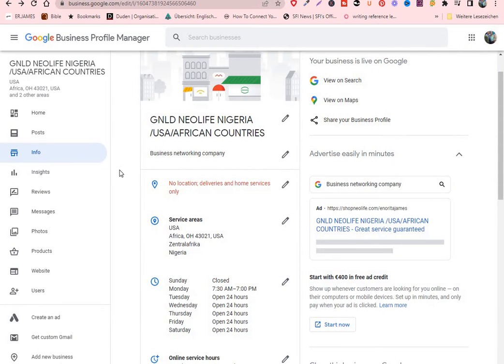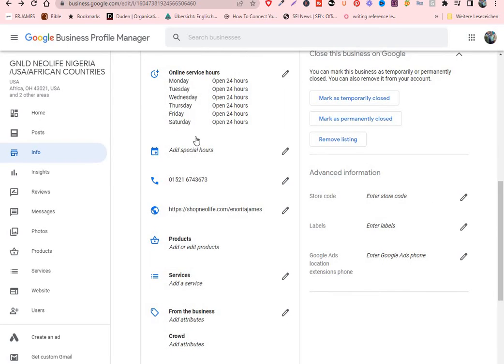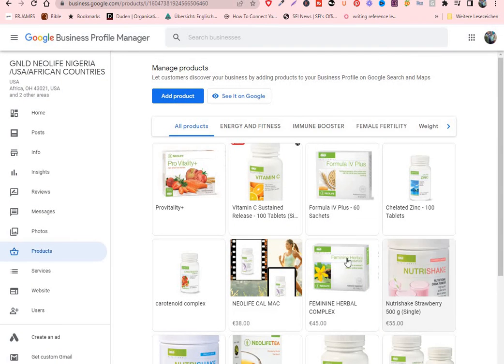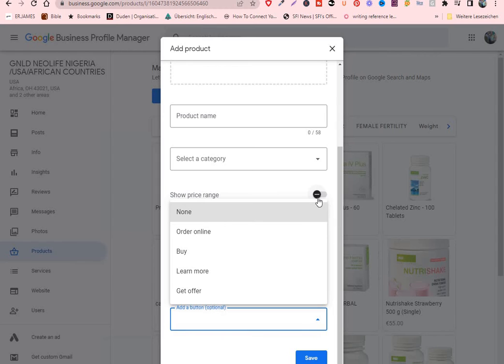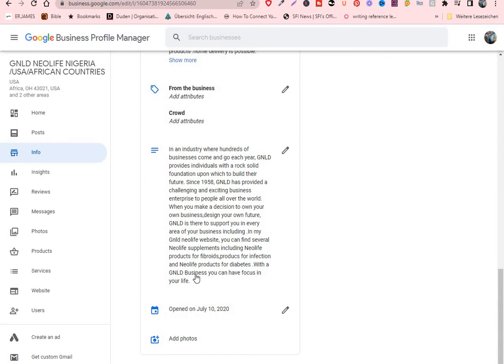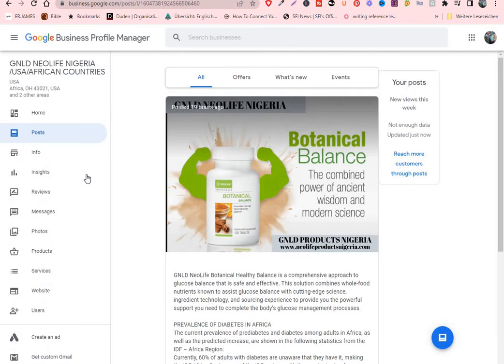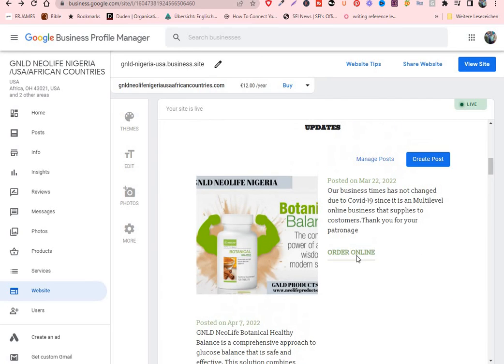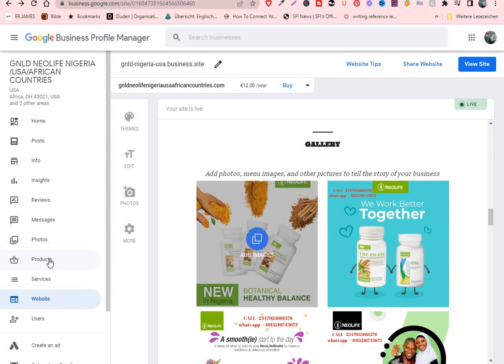HOW TO OPTIMIZE YOUR GOOGLE MY BUSINESS LISTING FOR MORE WEBSITE TRAFFIC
This vidoe is all about HOW TO OPTIMIZE YOUR GOOGLE MY BUSINESS LISTING FOR MORE WEBSITE TRAFFIC